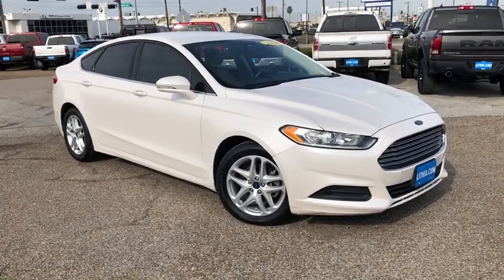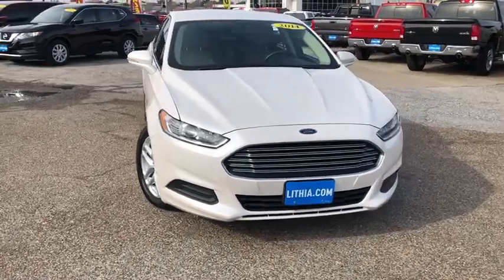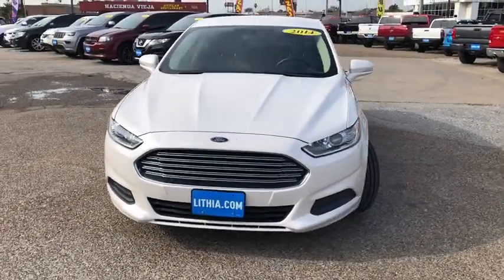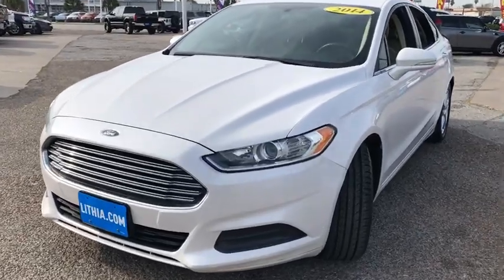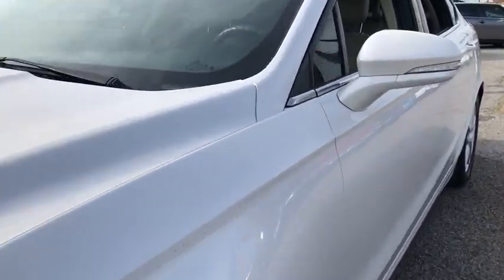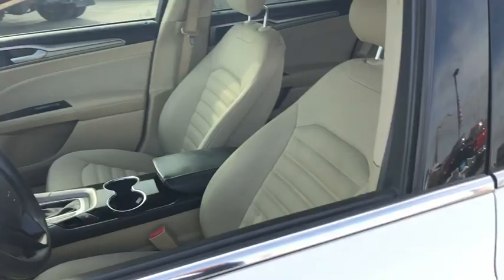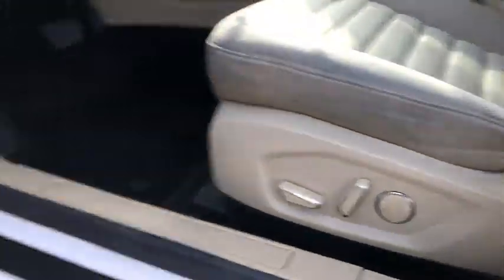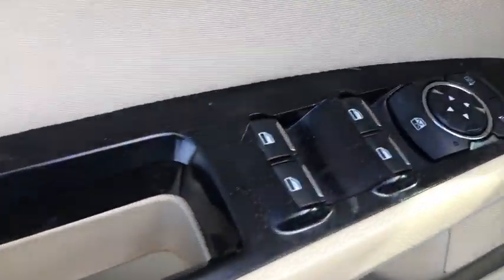2014 Ford Fusion Corpus Christi, Beeville, Port Aransas, Alice, Kingsville, TX ER328978T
Used 2014 Ford Fusion available in Corpus Christi, Texas at Lithia Chrysler Jeep Dodge Ram of Corpus Christi. Servicing the Beeville, Port Aransas, Alice, Kingsville, TX area.

EPA 37 MPG Hwy/25 MPG City! GREAT MILES 49570! Bluetooth iPod/MP3 Input CD Player Brake Actuated Limited Slip Differential Smart Device Integration Satellite Radio TRANSMISSION: 6 SPEED AUTOMATIC W/SEL... Turbo SEE MORE! KEY FEATURES INCLUDE: Satellite Radio iPod/MP3 Input Bluetooth CD Player Aluminum Wheels Smart Device Integration Brake Actuated Limited Slip Differential MP3 Player Keyless Entry Steering Wheel Controls Child Safety Locks Heated Mirrors. OPTION PACKAGES: ENGINE: 1.5L ECOBOOST REVERSE SENSING SYSTEM TRANSMISSION: 6 SPEED AUTOMATIC W/SELECTSHIFT (STD). Ford SE with White Platinum Tri-Coat Metallic exterior and Dune interior features a 4 Cylinder Engine with 181 HP at 6000 RPM*. VEHICLE REVIEWS: Edmunds.coms review says With solid power excellent fuel economy provocative styling and a huge array of tech features the 2014 Ford Fusion is a top choice for a midsize sedan.. Great Gas Mileage: 37 MPG Hwy. OUR OFFERINGS: At Lithia Chrysler Jeep Dodge of Corpus Christi we dont just sell cars trucks and SUVs we provide a complete vehicle buying experience. Come visit us today at 4313 South Staples Street and let show you how easy the car buying experience can be at Lithia Chrysler Jeep Dodge of Corpus Christi in Corpus Christi Texas. For our great selection of new RAM trucks come see us at our all new RAM Truck Center conveniently located at 3326 S. Padre Island Dr. Plus TT&L and fees. $125 doc fee. Price contains all applicable dealer incentives and non-limited factory rebates. You may qualify for additional rebates; see dealer for details.